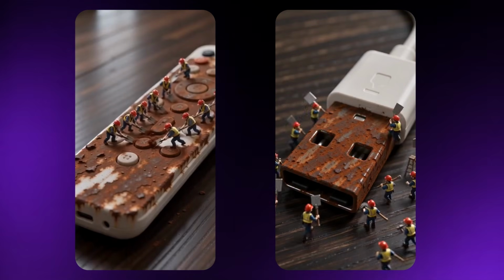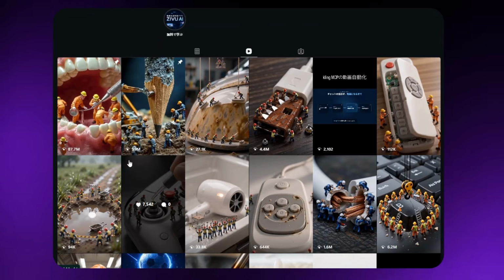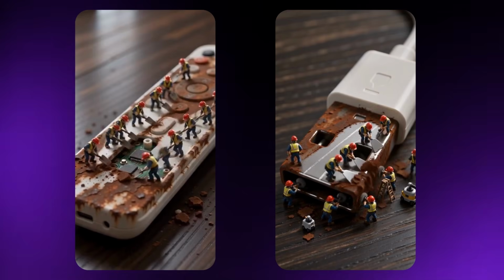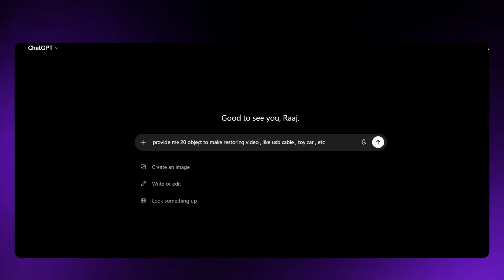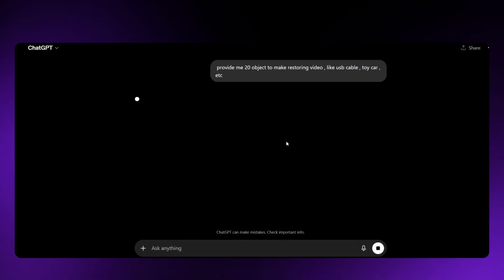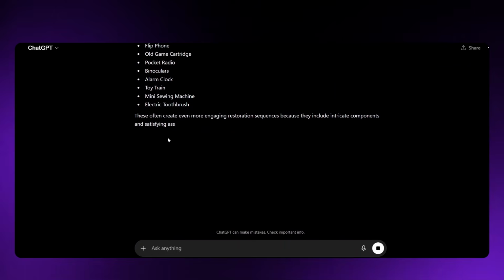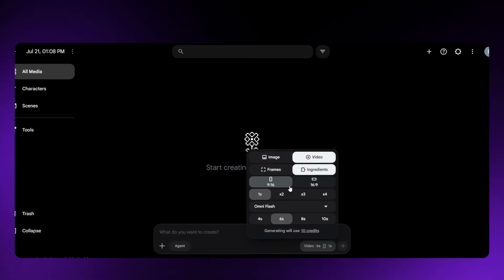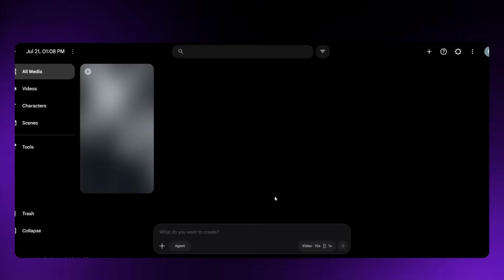How To Create Viral AI Miniature Restoration Videos for FREE (Full Tutorial)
AI Miniature Restoration videos are one of the fastest-growing viral AI niches on YouTube Shorts, Instagram Reels, TikTok, and Facebook. In this complete step-by-step tutorial, you'll learn how to create realistic miniature restoration videos using ChatGPT and Google Flow completely for FREE.

This AI workflow lets you generate unlimited restoration videos featuring tiny workers repairing rusty tools, old electronics, damaged gadgets, vintage objects, vehicles, and everyday items with satisfying transformations in just a few minutes. Whether you're building a faceless YouTube channel or looking for the next viral AI niche, this tutorial covers the complete process from idea to finished video.

You'll learn how to generate unlimited restoration ideas with ChatGPT, customize any object, create realistic miniature restoration animations using Google Flow with Omni Flash, and produce highly engaging AI-generated videos with massive viral potential across YouTube Shorts, Instagram Reels, TikTok, and Facebook.

AI miniature restoration, miniature restoration videos, tiny workers AI, AI restoration videos, miniature repair AI, Google Flow tutorial, Omni Flash tutorial, viral AI niche, faceless YouTube channel, YouTube automation, AI content creation, AI video creation, ChatGPT tutorial, free AI tools